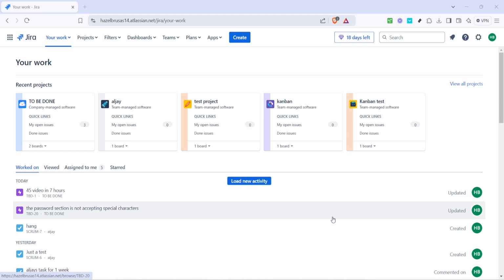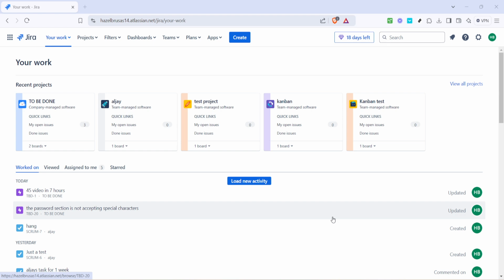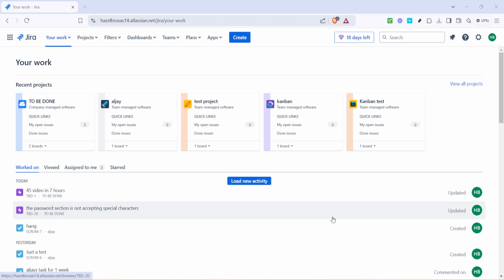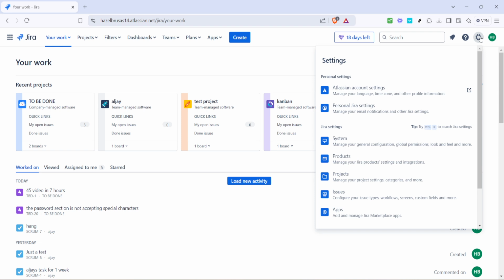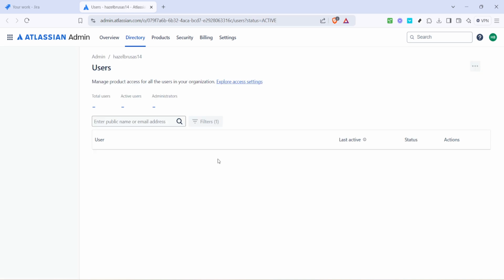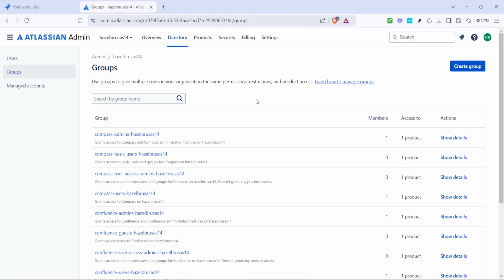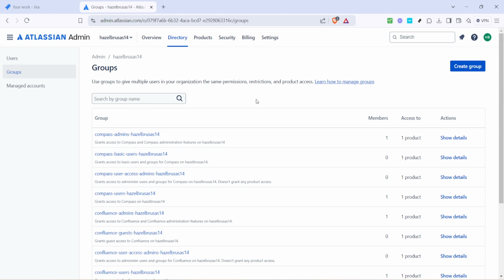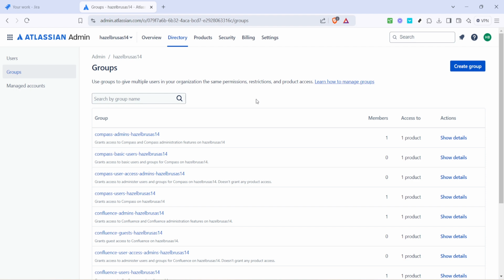How to View Jira Groups (Full 2025 Guide)